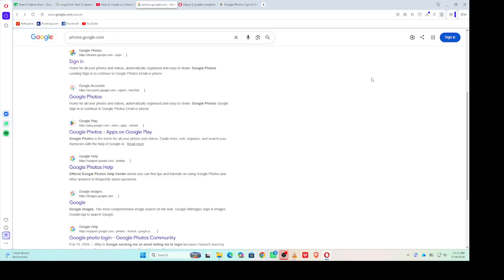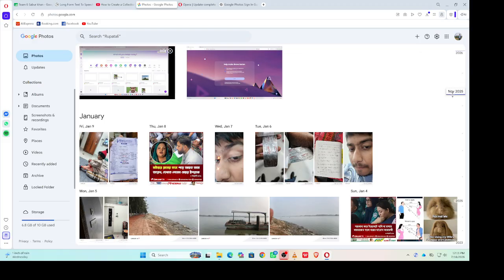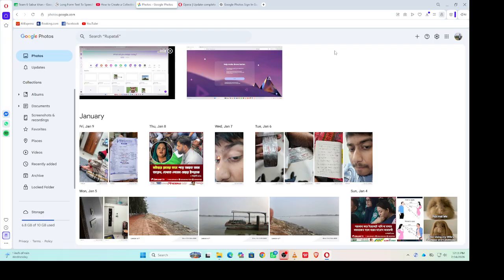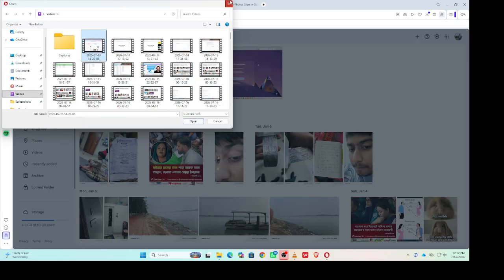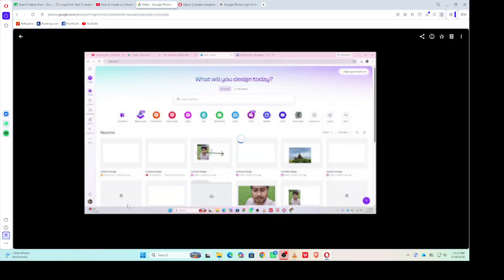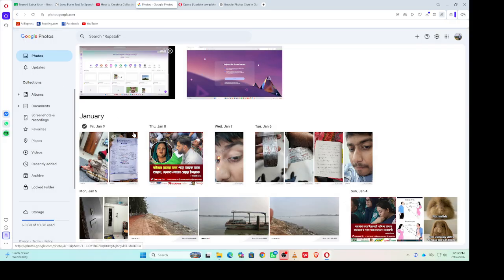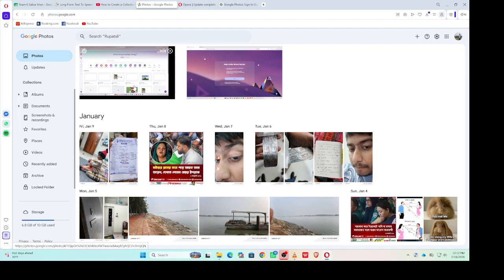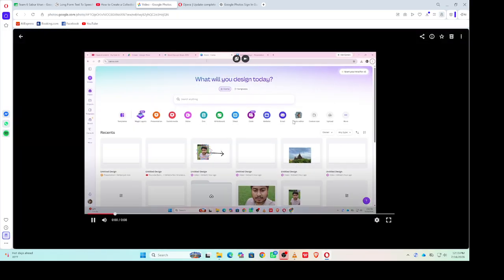How to Back Up Videos to Google Photos Full Guide 2026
Learn how to back up videos to Google Photos with this complete 2026 step-by-step guide. This tutorial shows how to upload videos, enable automatic video backup, manage storage settings, sync videos across devices, and keep your important memories safe in the cloud. Whether you're using Android, iPhone, or a computer, this guide makes backing up videos to Google Photos simple and secure.